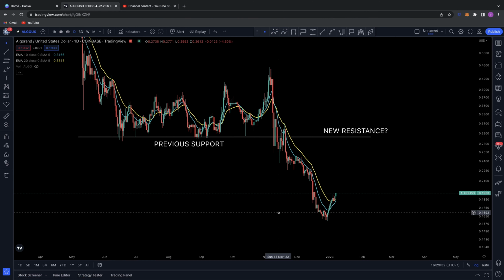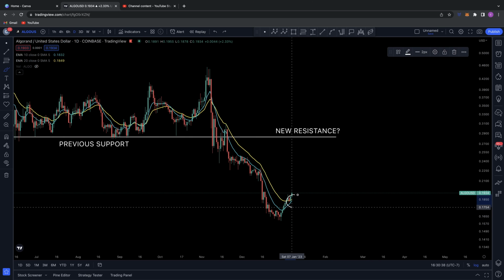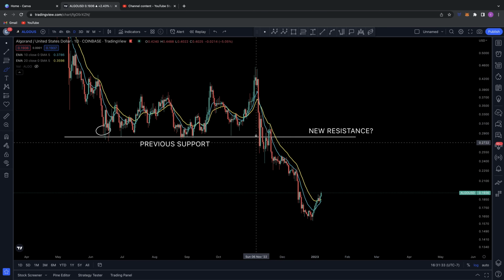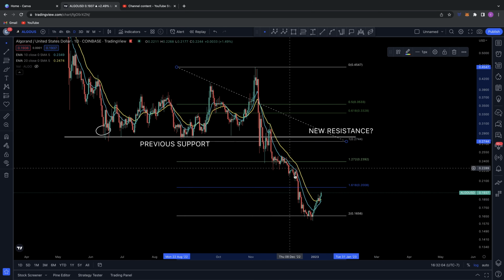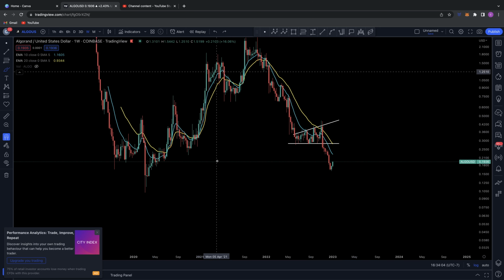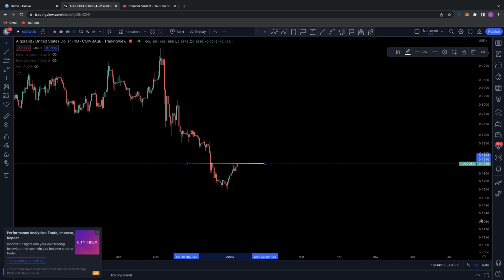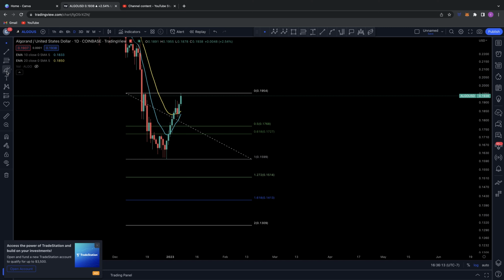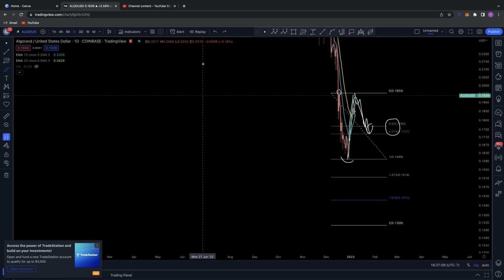Algorand Breakout : Technical Analysis Update - Pullback+Breakout Targets. Support+Resistance + MORE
ALGO TA UPDATE